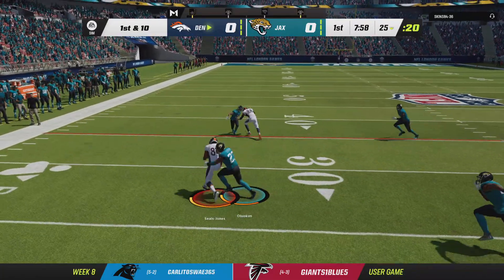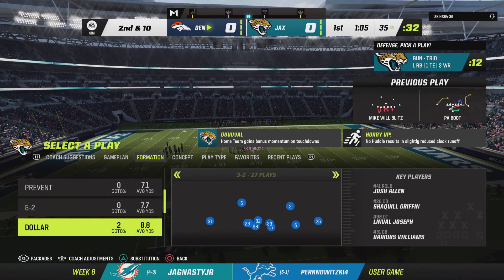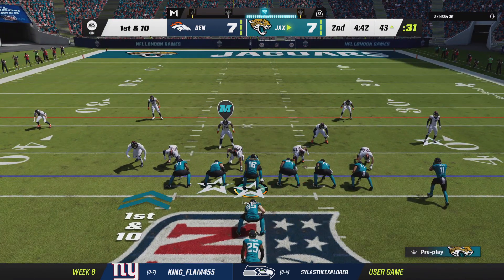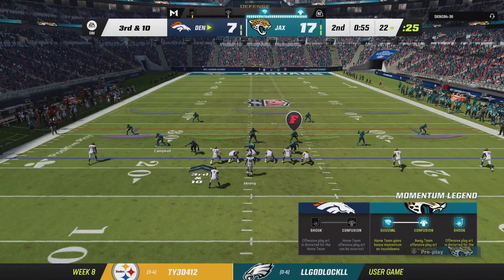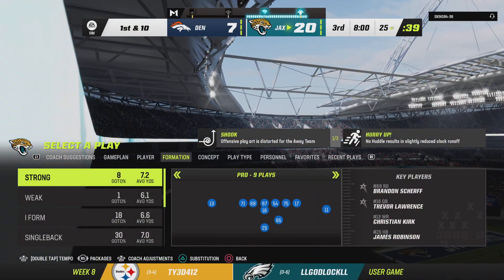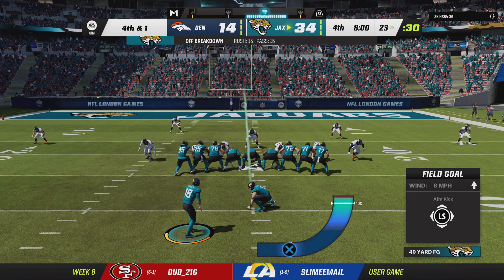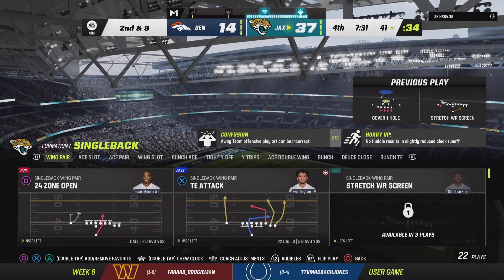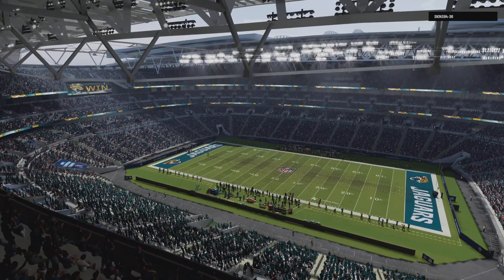M23 Legacy LeagueJags vs Broncos yr1 wk8